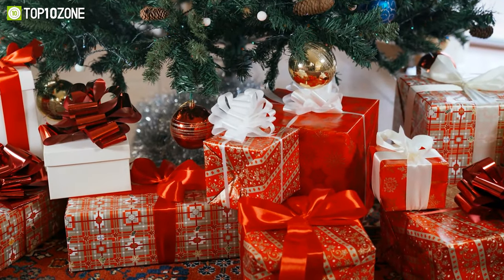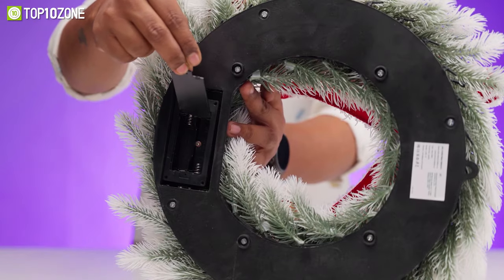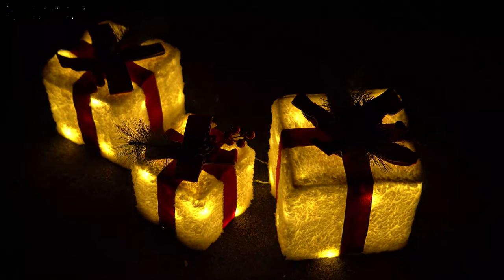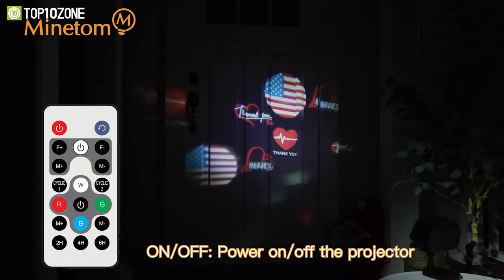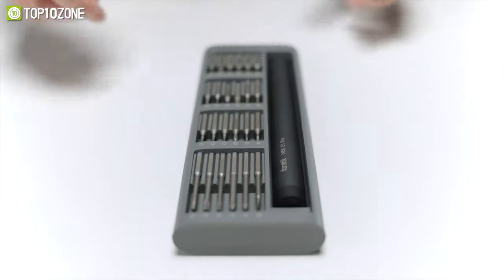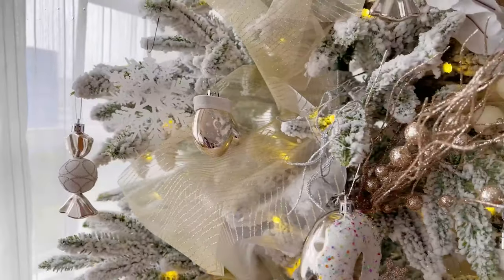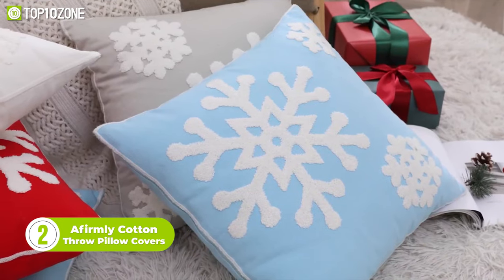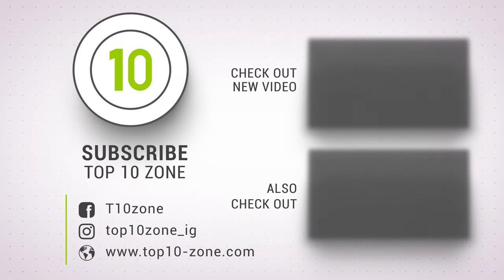Top 10 Stunning Christmas Gifts & Decorations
These are some Stunning Christmas Gifts & Decorations that you will want for your home this holiday season. They are sure to bring a joyful, festive vibe to your humble abode.

00:33 - 10. Areker Christmas Lights (Sponsored)

03:10 - 9. Puleo 6.5 Foot Artificial Christmas Tree

03:48 - 8. Minetom Projector Light

04:28 - 7. Fanttik E1 Max (Sponsored)

06:00 - 6. AerWo Sisal Trees

06:53 - 5. Sea Team Christmas Ornaments Set

07:15 - 4. Willow Tree Nativity

07:44 - 3. Peiduo Lighted Birch Trees

08:20 - 2. Afirmly Cotton Christmas Throw Pillow Covers

08:52 - 1. Harlem Candle Co. Holiday